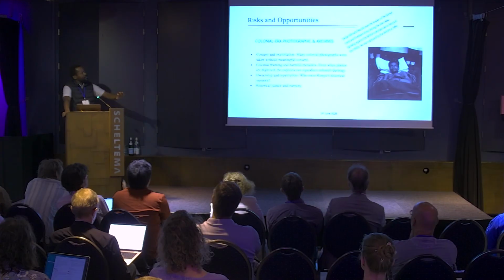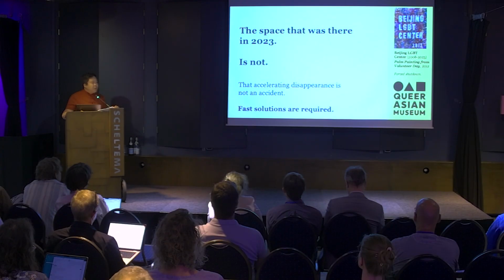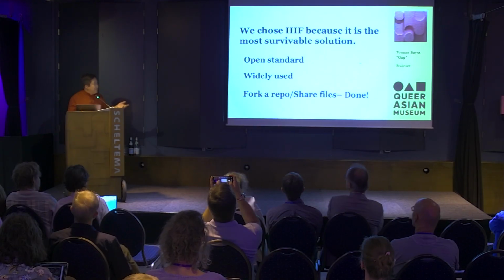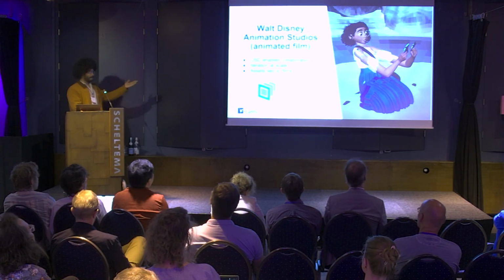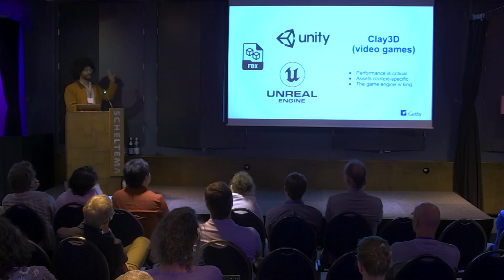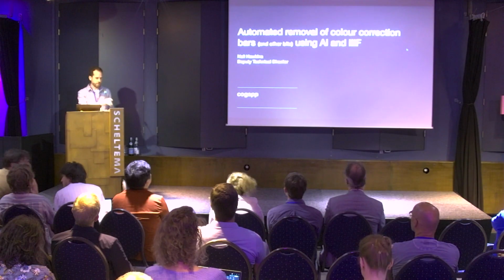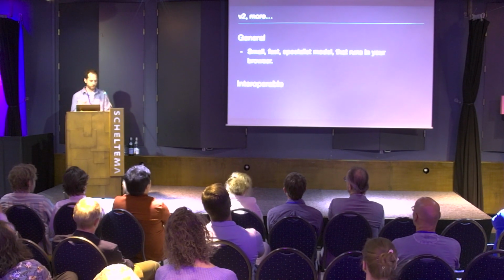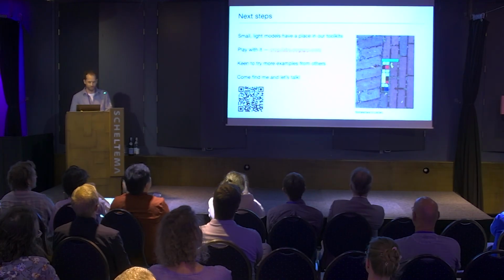2026 IIIF Annual Conference, Day 2, Part 4, Lightning Talks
00:00:00: Miniature monuments: IIIF-based Comparisons of Visual Borrowings in ancient Egyptian portable written artefacts, Marina Sartori (University of Hamburg)
00:06:38: Ethical Access for Sensitive African Collections: Lessons from Kenya, Fredrick Otike (Dedan Kimathi University of Technology-Kenya)
00:16:36: Preserve, Participate, Pass On: Community-Led, AI-Assisted IIIF Archives in Shrinking Civic Spaces, Leo Andersen (Queer Asian Museum)
00:23:50: Movies to museums: Applying learnings from 3D entertainment technology to cultural heritage, Sebastian Siclait (The J. Paul Getty Trust)
00:34:45: Automated removal of color correction bars using AI and IIIF, Neil Hawkins (Cogapp)
00:41:21: Fun without I, Tristan Roddis (Cogapp)